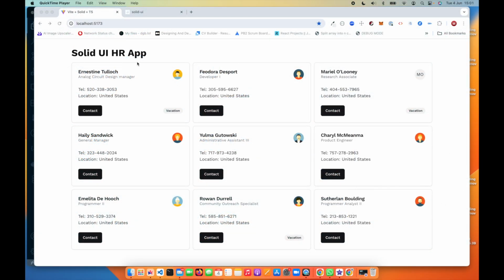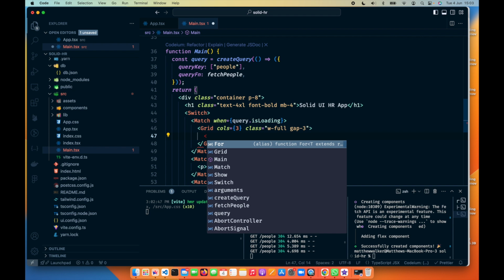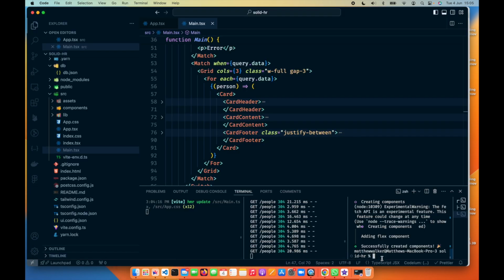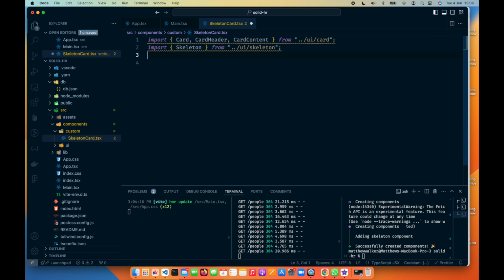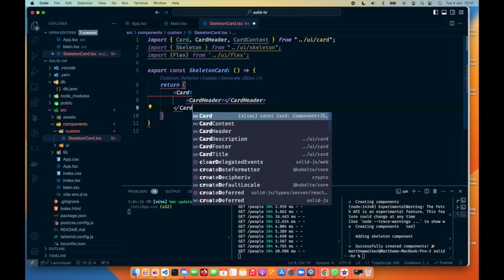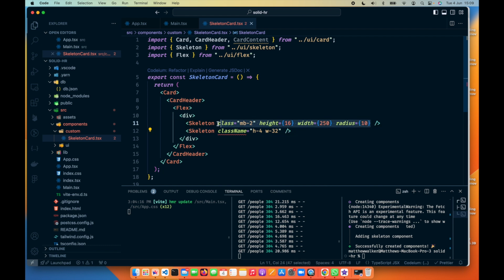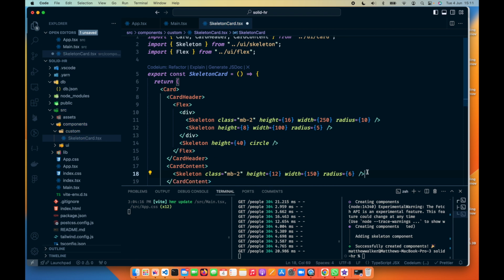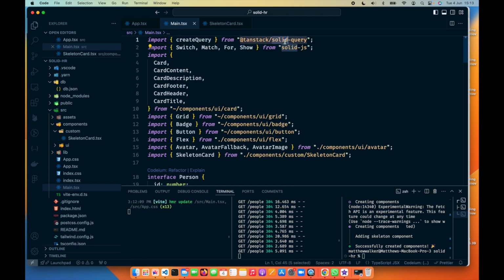SolidUI Skeleton Component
Create a loading screen with the Solid UI Skeleton component